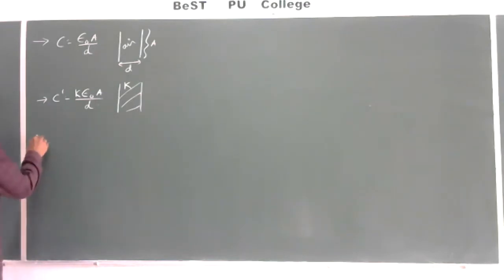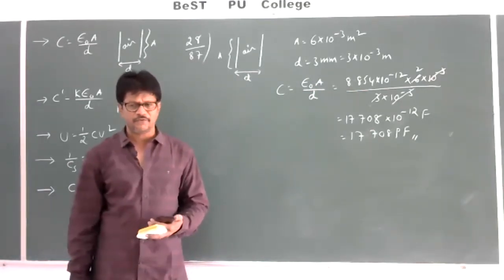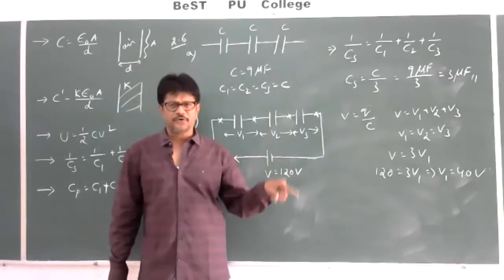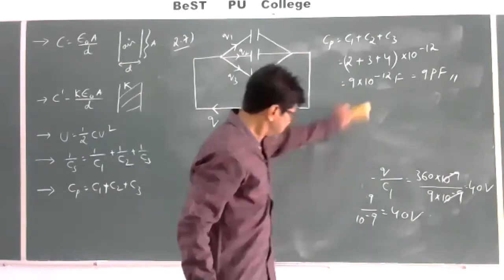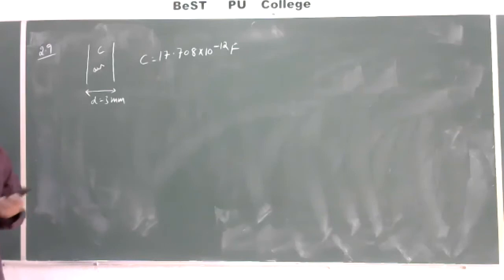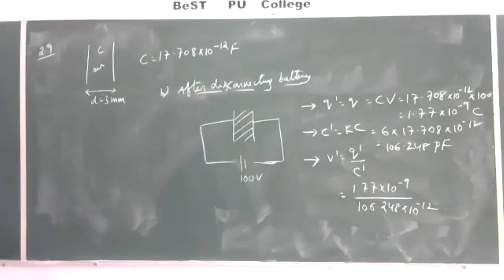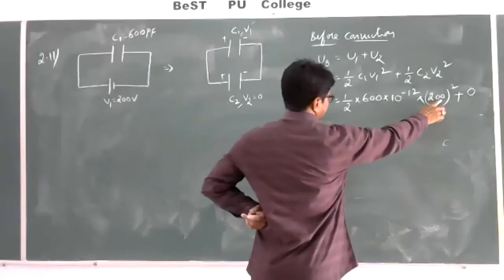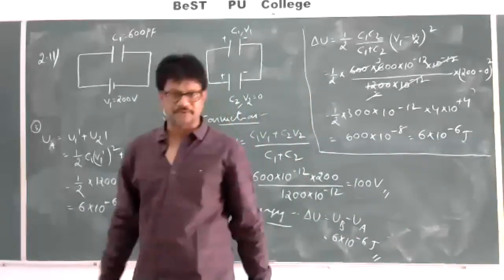Online Physics 07-07-20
Topic: Electric Potential and Capacitors